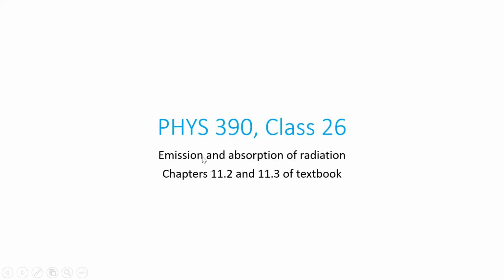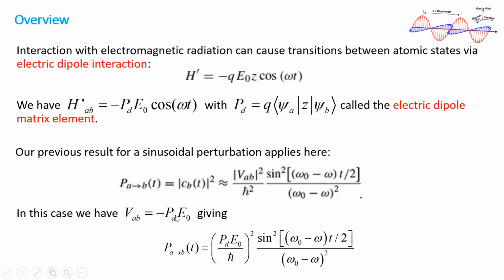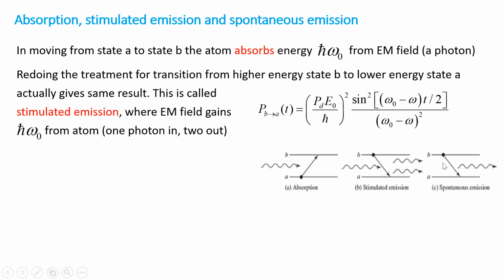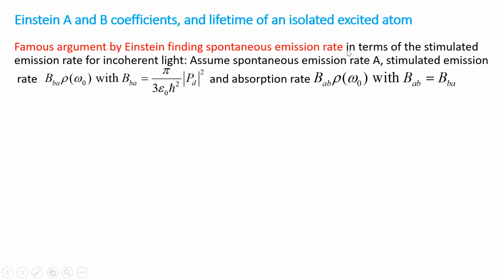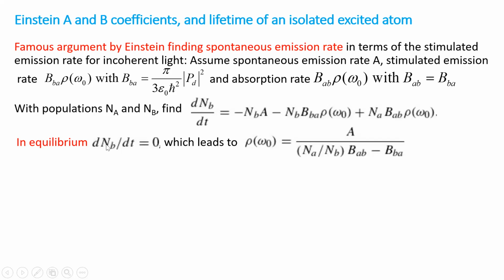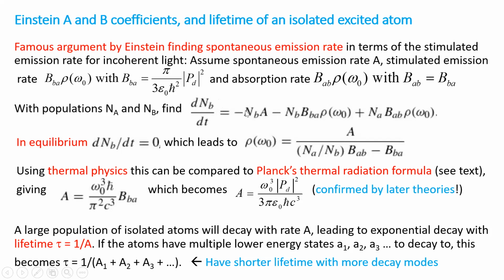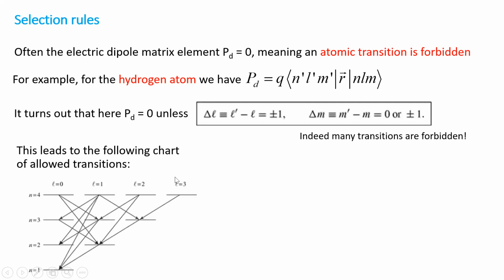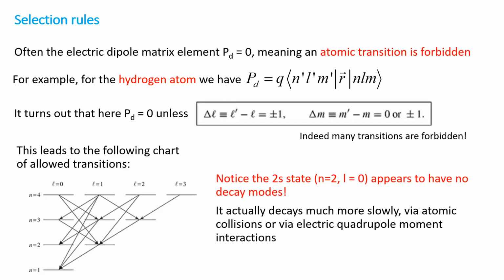PHYS 390 Class 26: Emission and absorption of radiation